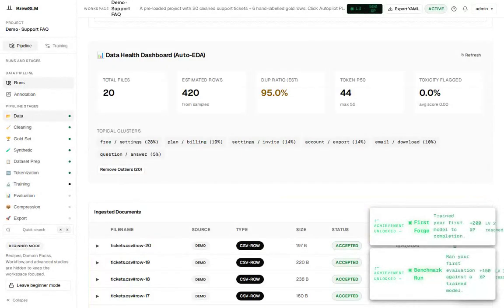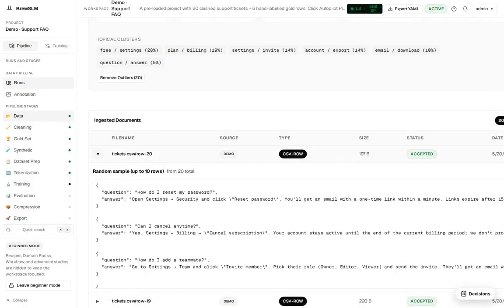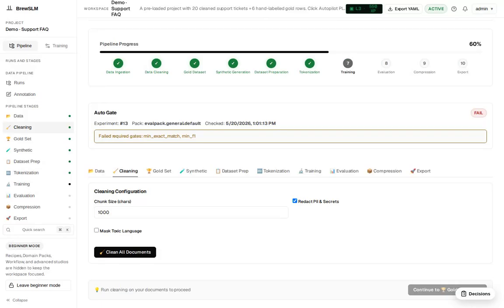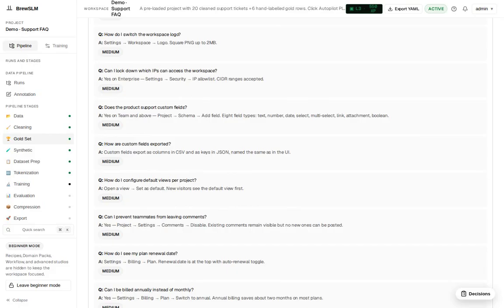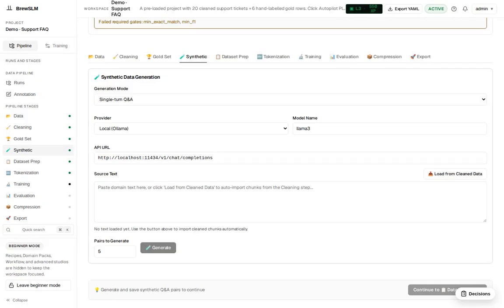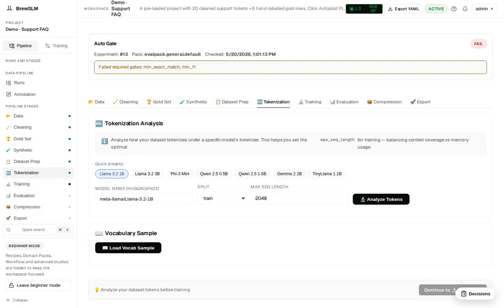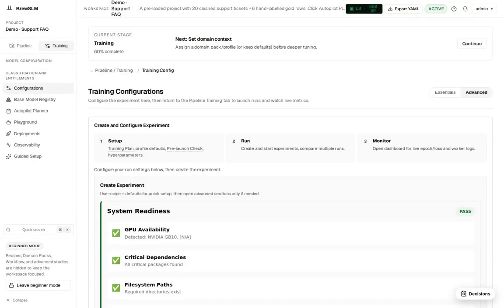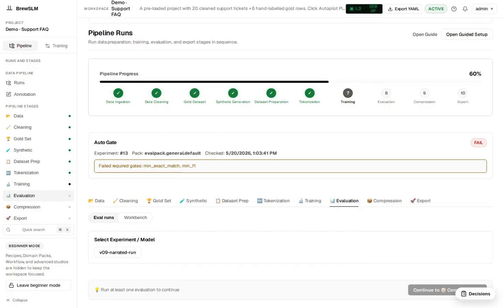Fine-Tune an SLM on Support Tickets — Full Pipeline Walkthrough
Walk a real fine-tuning pipeline end to end without launching any
training. Twenty customer-support tickets, a 200-row hand-labelled
gold set, dataset prep with a Q&A adapter, and a 16-train/2-val/2-
test split — already prepared by the demo seeder so you can see
what every stage actually surfaces.

Covers all 10 pipeline tabs (Data, Cleaning, Gold Set, Synthetic,
Dataset Prep, Tokenization, Training, Evaluation, Compression,
Export) plus the dedicated Training Config page. Real training
is Video 7 of this series.

Chapters:
00:00 Intro
00:15 Data tab
00:34 Cleaning
00:55 Gold Set
01:12 Synthetic
01:29 Dataset Prep
01:48 Tokenization
02:04 Training Config
02:27 Evaluation & wrap